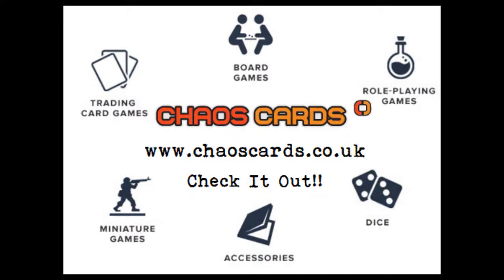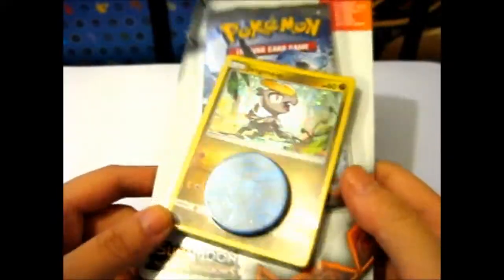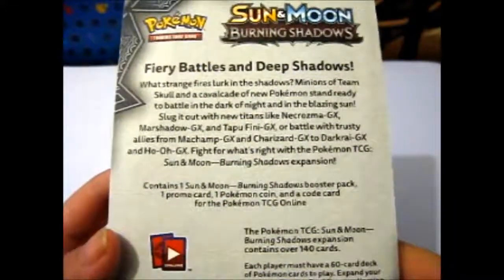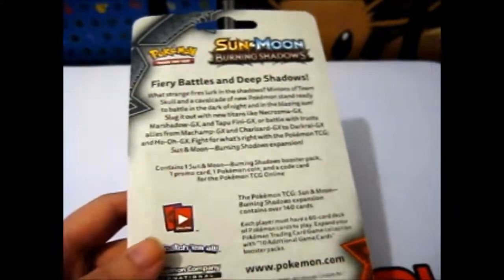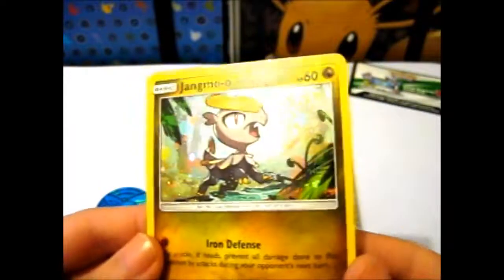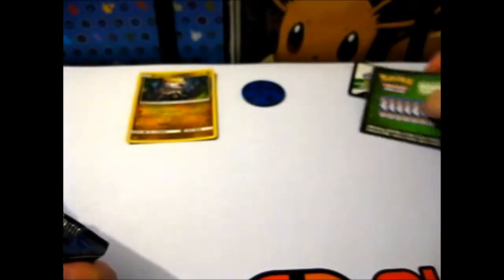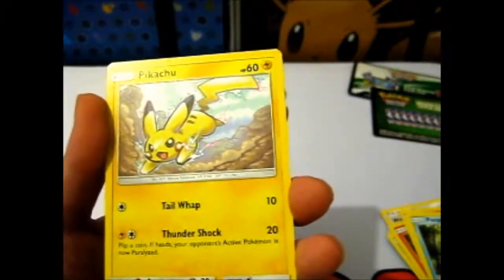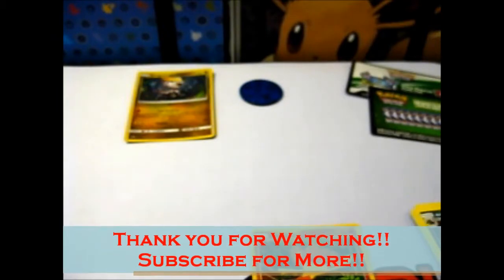Pokémon Checklane Blister ~ Jangmo-o [S+M ~ Burning Shadows] Opening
Opening of: Pokémon Checklane Blister ~ Jangmo-o [S+M ~ Burning Shadows]

Facebook ~ goo.gl/Z8KuTQ
Twitter ~ goo.gl/Ups67O
Google+ ~ goo.gl/TrRQsl
Google+ Collection ~ goo.gl/wLLnFF
Instagram ~ goo.gl/3lrzKi

eBay ~ goo.gl/4qBHwQ